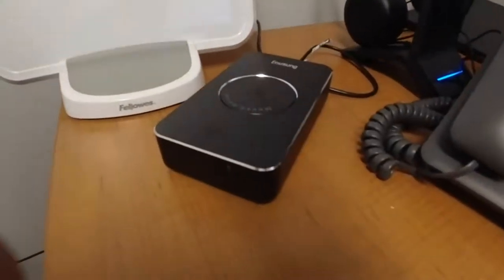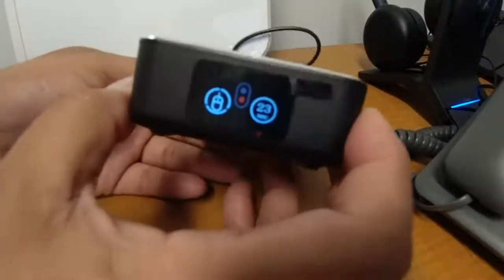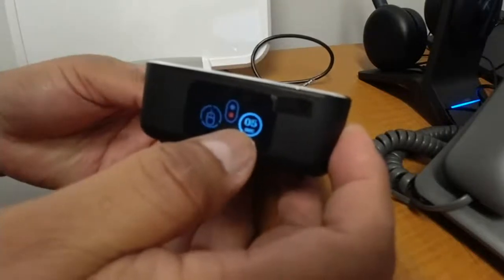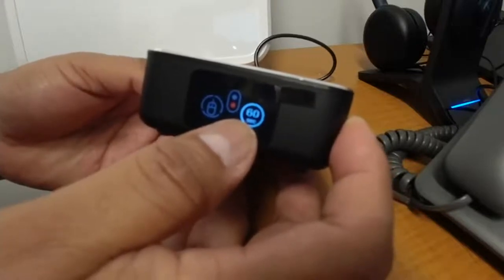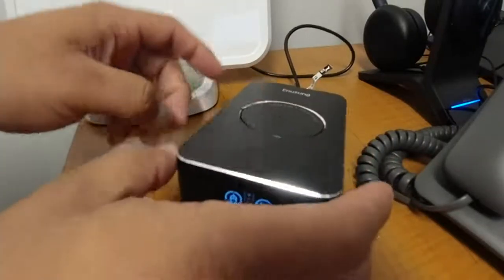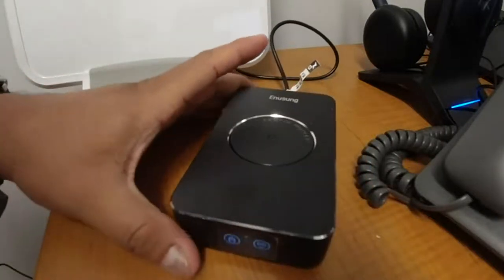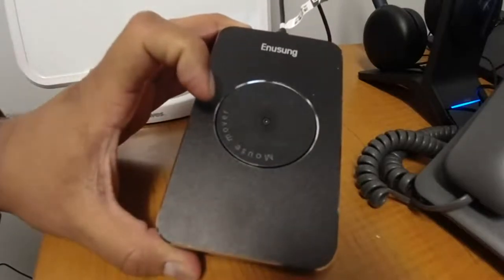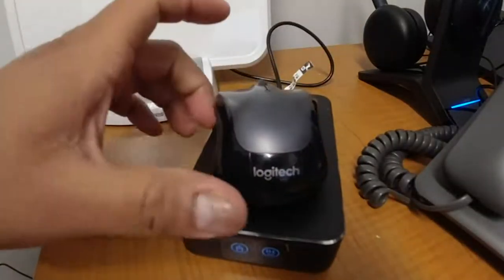ENUSUNG Mouse Jiggler Upgraded Mechanical Mouse Mover Review, Never locked out of my work PC again!